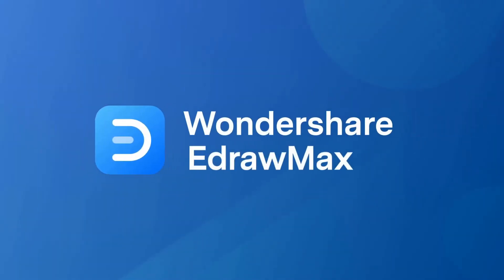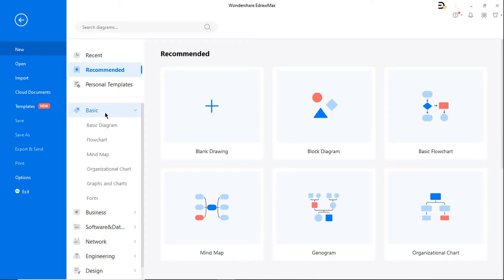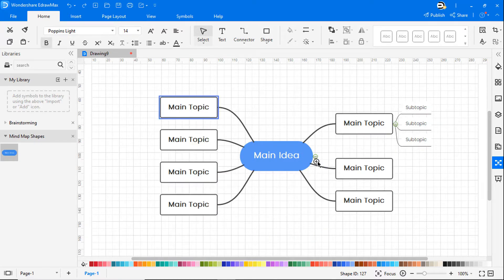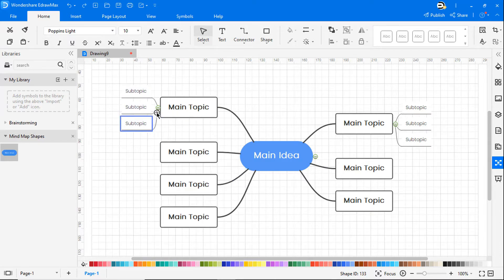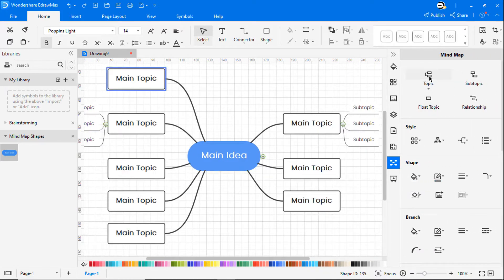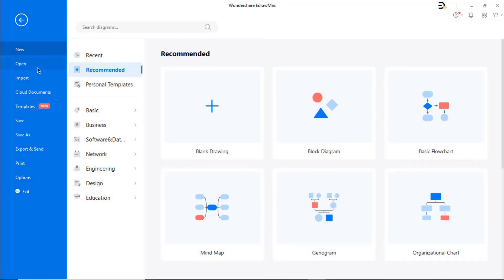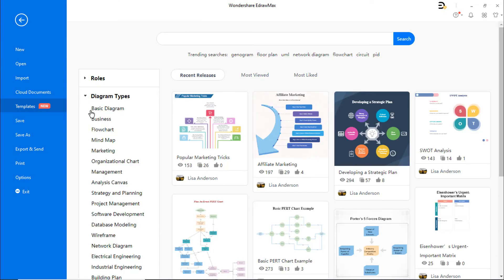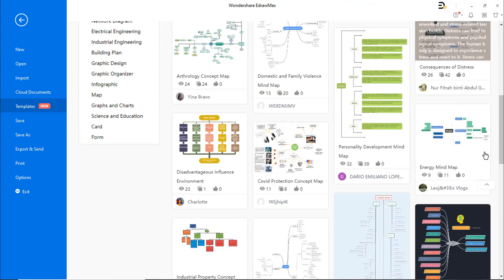How to Create Mind Maps in EdrawMax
Explore Diagram Gallery and free use and edit 5000+ diagram examples

In this video, we will learn how to create mind maps in EdrawMax.

A Quick-Start Diagramming Tool: EdrawMax is the easiest all-in-one diagramming tool that serves all your purposes. It provides a workspace for creating over 280 types of diagrams, including flowcharts, fishbone diagrams, UML diagrams, floor plans, and more. Try it free now!